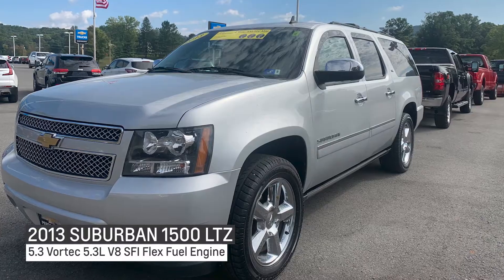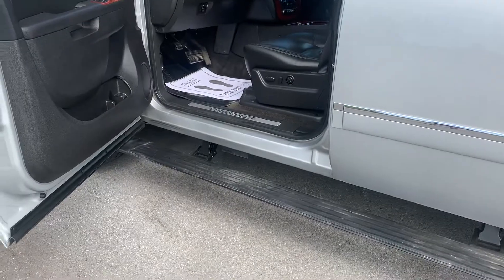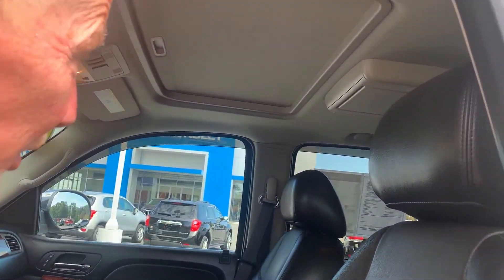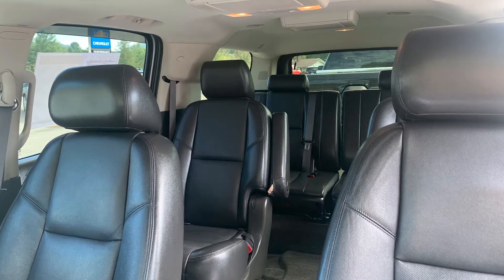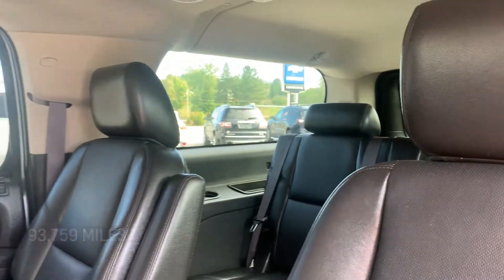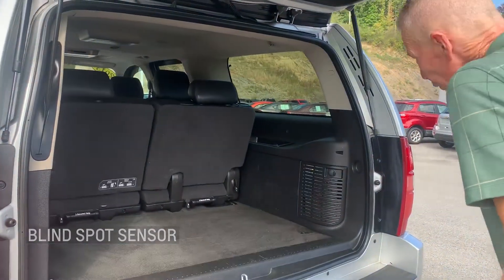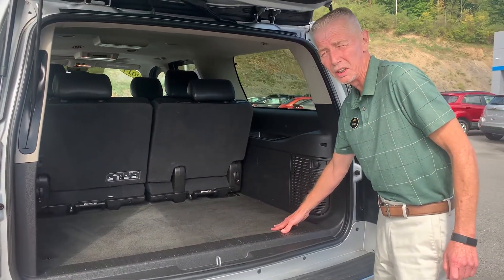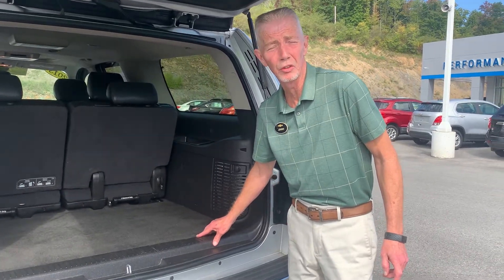Johnny's PICKS...💥 Check out this 2013 Chevy Suburban LTZ 🤯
Johnny's PICKS...💥 Check out this 2013 Chevy Suburban LTZ 🤯 With 4WD and a Navigation System! Priced to Sell TODAY 🤑